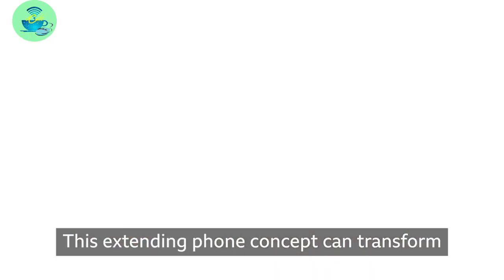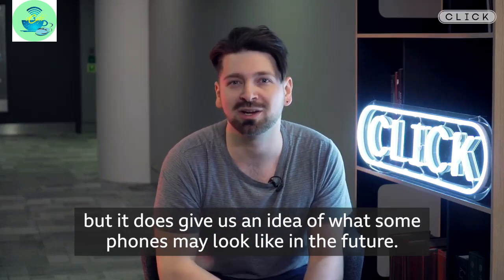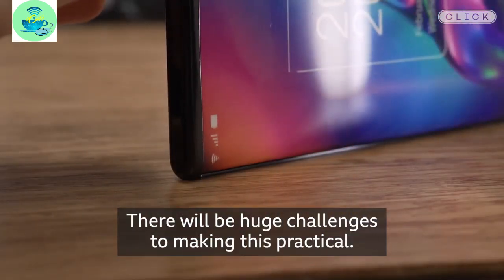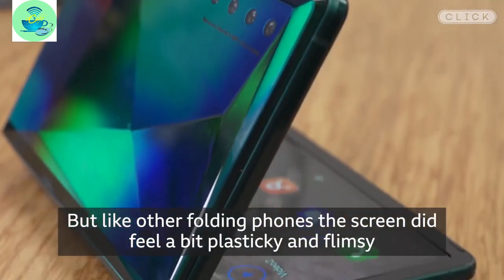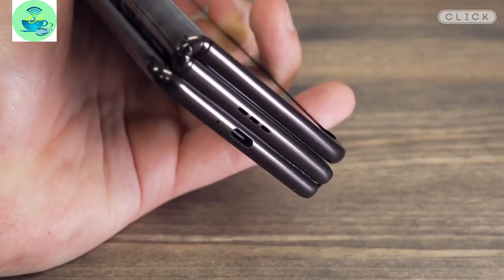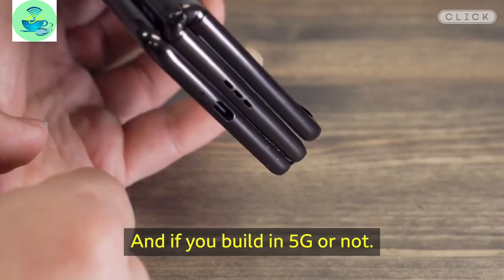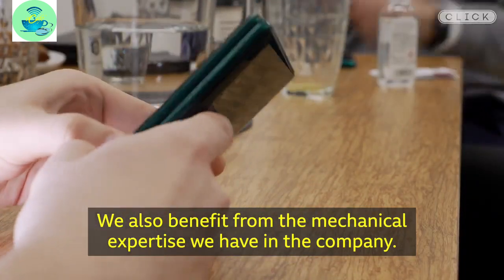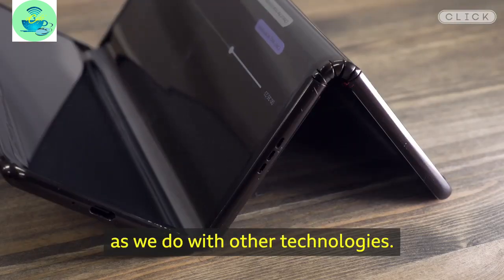TCL’s new foldable concepts first look | The first tri fold phone ( TCL rollable smaertphone 2020)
TCL has three dozen different foldable and rollable phone and tablet concepts in its labs, and it's bringing some of them out to play.
It’s no surprise that 2020 continues to be the year of foldables. We’ve already seen the Motorola Razr and Galaxy Z Flip go on sale, and TCL is ready to wow us with more. But don’t get too excited. It’s only showing us concept devices, not products it actually plans on launching (yet). The company has unveiled two new prototypes -- the results of its experiments to see what’s possible with flexible screens. One of these is what TCL calls its Tri-Fold tablet concept, which is a screen that folds twice to create three panels. The more interesting of the pair is what the company says is the “world’s first rollable extendable display smartphone concept.”

Foldable phones are very important news. TCL had two new prototypes to show off: a trifold foldable that can unfold from a 6.55-inch phone into a 10-inch tablet, and a very early concept for its sliding, rollable phone that had leaked back in February.